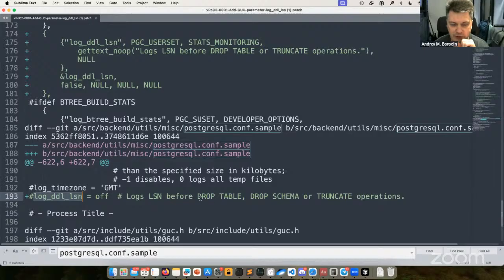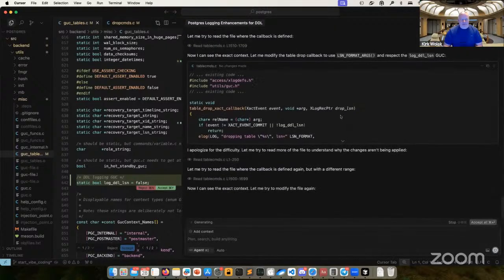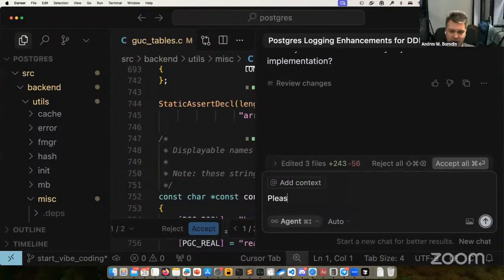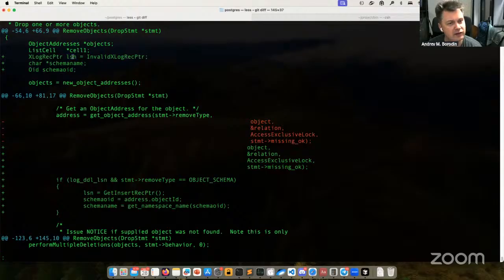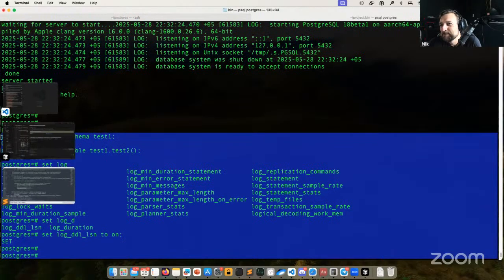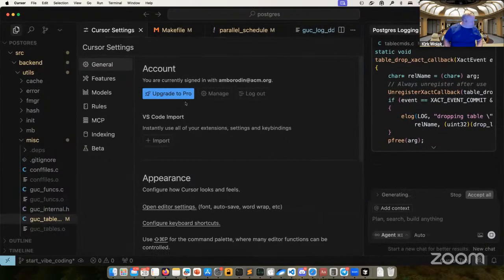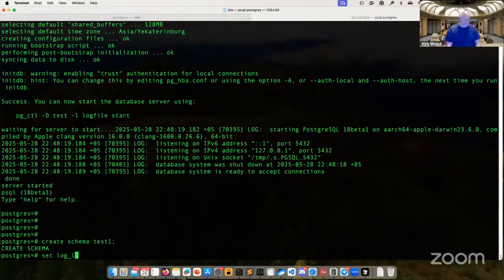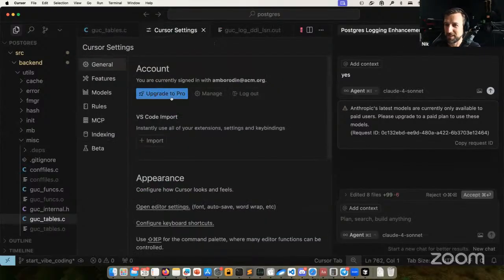Vibe Hacking Postgres with Andrey, Kirk and Nik 2025-05-28